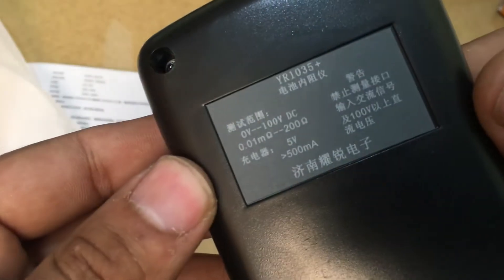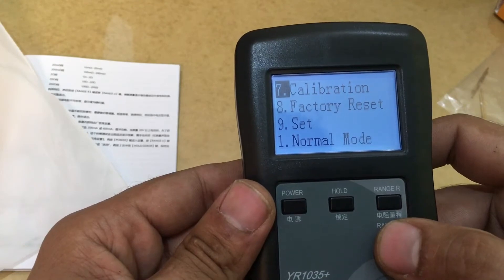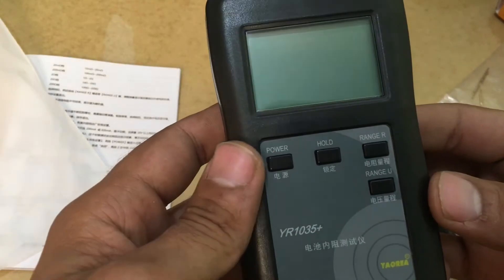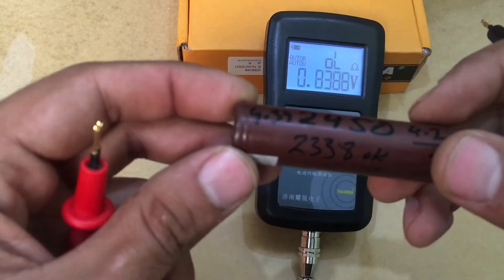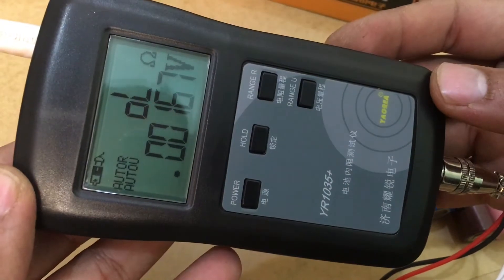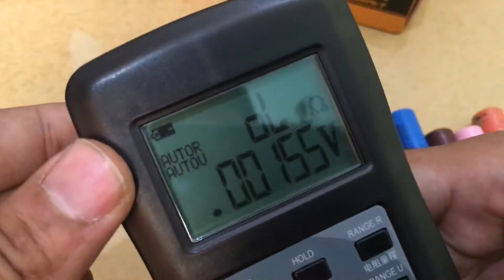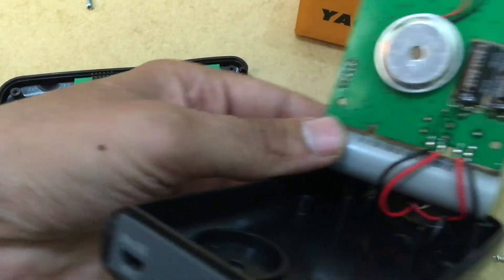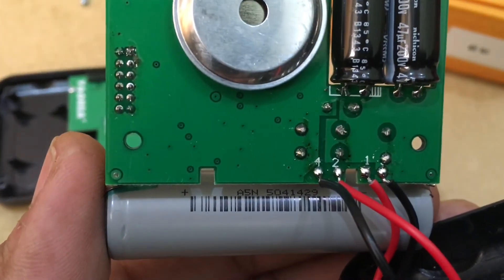Battery Internal Resistance Meter Tester YR1035+ English menu - Unboxing & teardown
hello everyone, I just received this Battery Internal Resistance Meter Tester YR1035+, in this video I unboxed, tested few cells and open it up to have a look inside.
it's an updated version with English settings menu, it has many functions which I don't know yet, but I will be just using it for testing and sorting 18650 Lithium ion cells.
if you like this video, plz like, share and subscribe. in the next video I will be comparing YR1035+ with Turnigy Accucel 6 internal resistance, opus and lii-500. and if you have any question or suggestion, plz ask in comments.